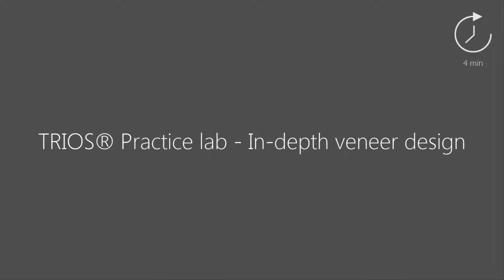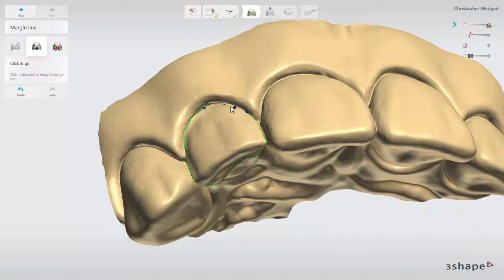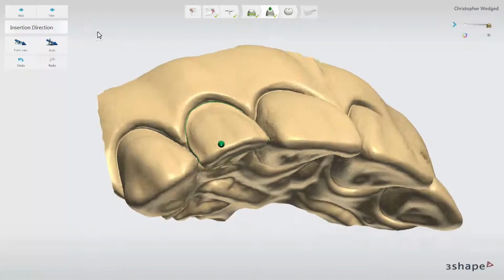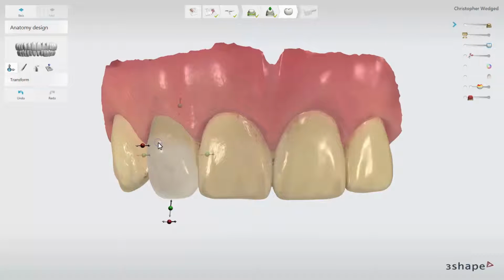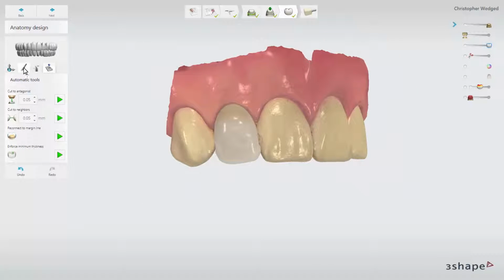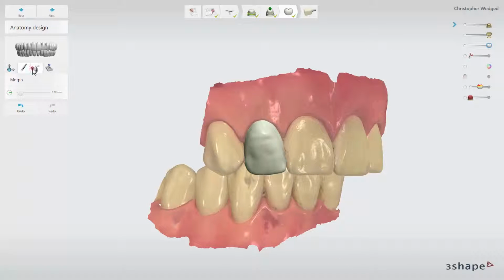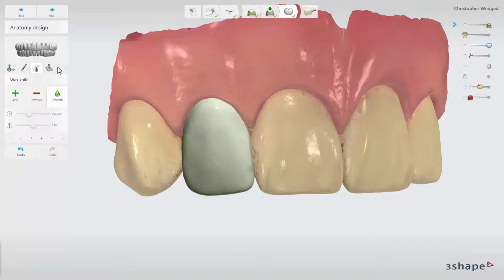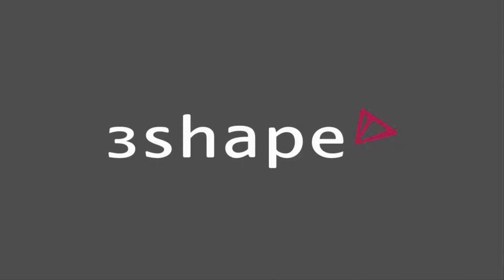TRIOS® Practice lab In depth veneer design